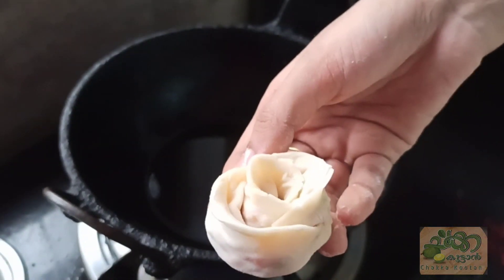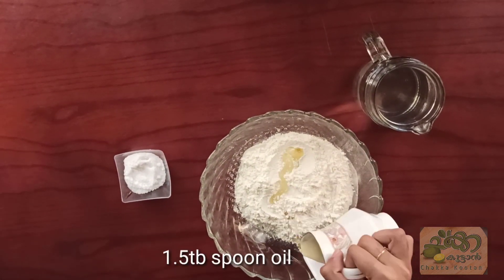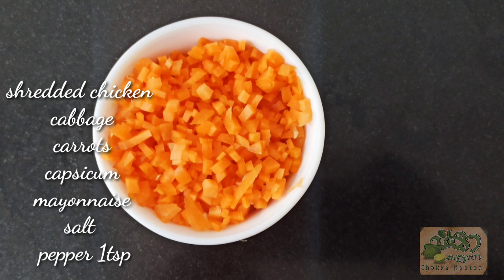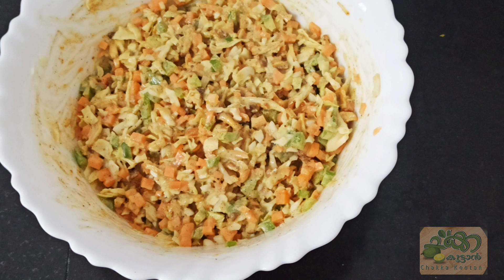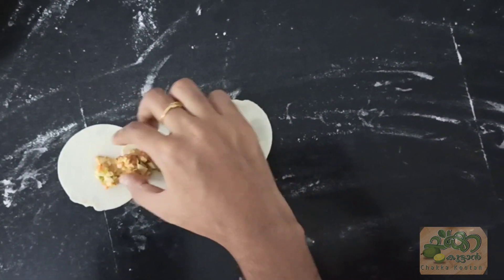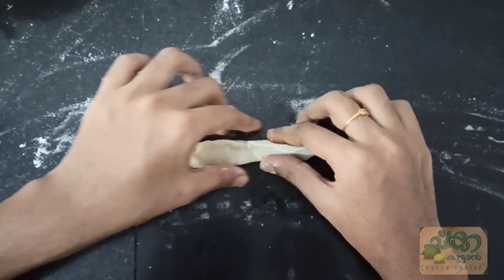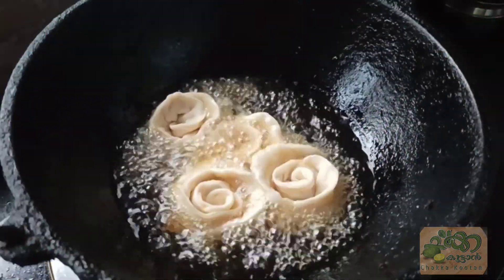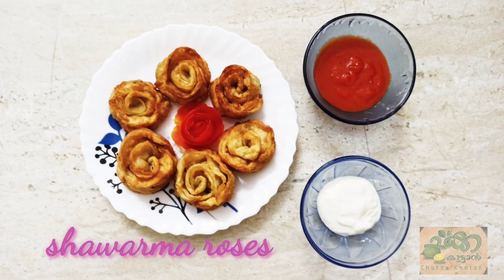new arrival!!! 2020 | ഇഫ്താർ സ്പെഷ്യൽ വിഭവം | SHAWARMA ROSES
നോമ്പ് തുറക്കാൻ ഇതാ ഒരു അടിപൊളി snack
ഇന്ന് തന്നെ ട്രൈ ചെയ്തു നോക്കു

ingredients

carrot  2
capsicum 1/2
cabbage 1/2
shredded chicken 250gm
mayonnaise 3tbsp
salt
pepper 1tsp

water
salt
 oil